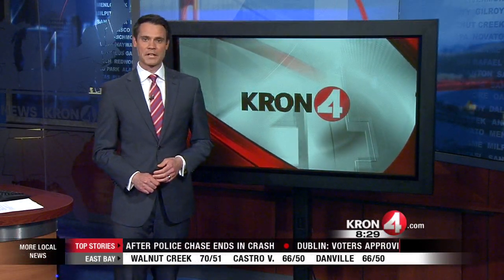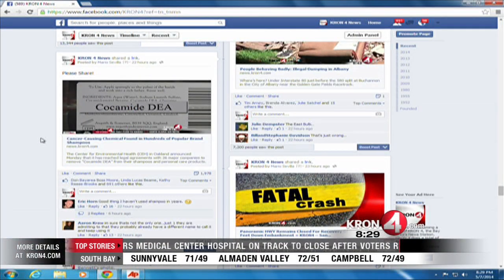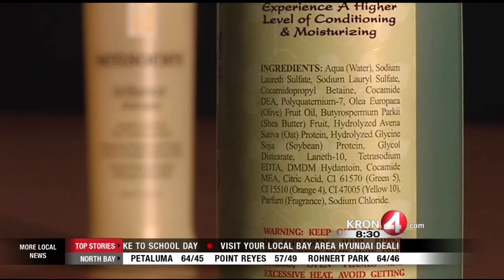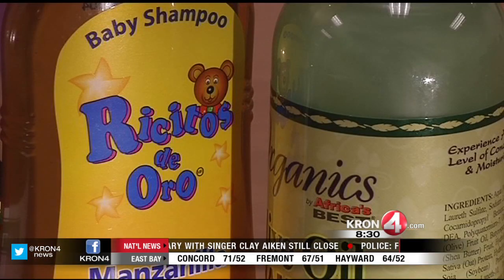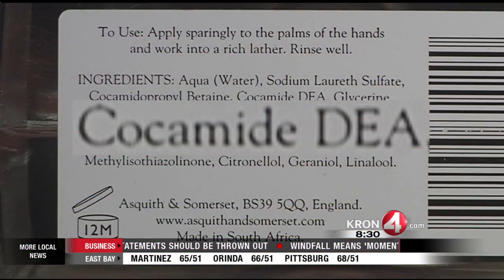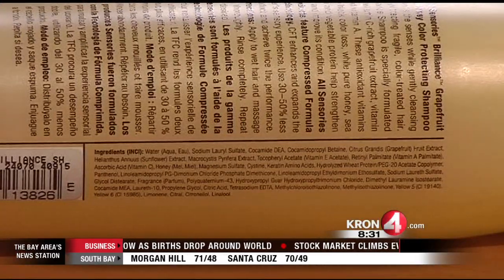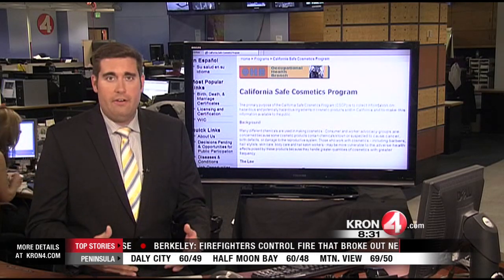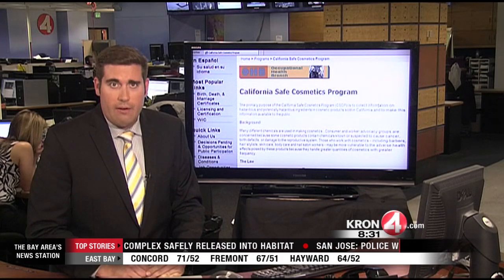UPDATE Checking Your Shampoo for Cancer Causing Chemical Against Safe Chemicals